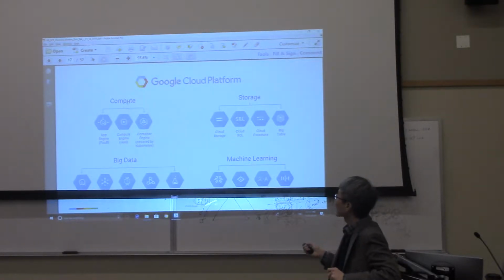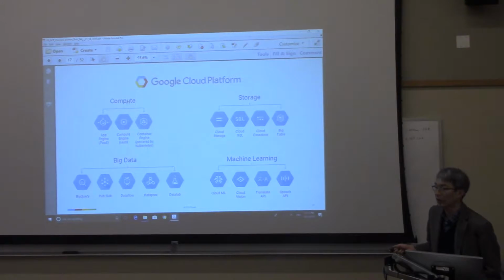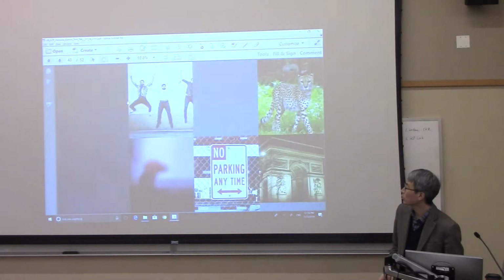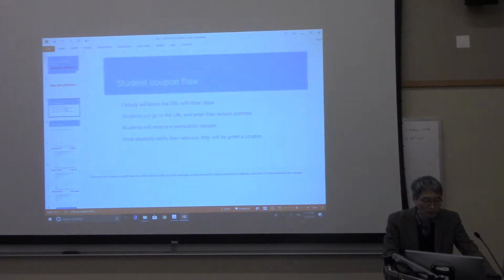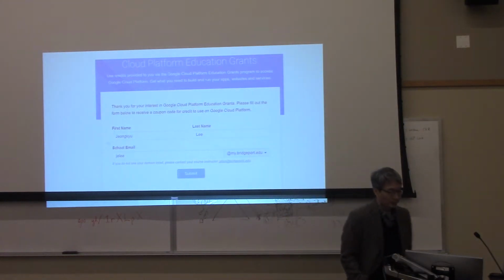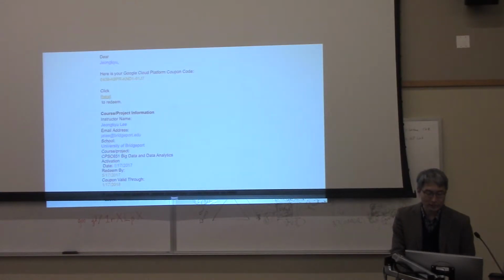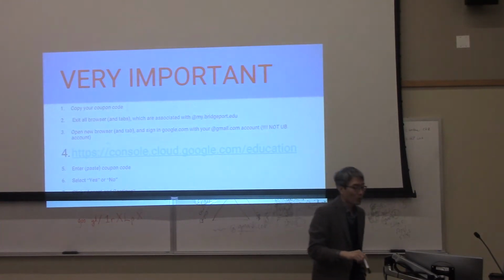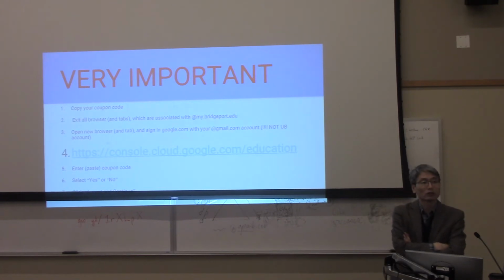CPSC503_Ch2_W2_(25_01_2018)_03